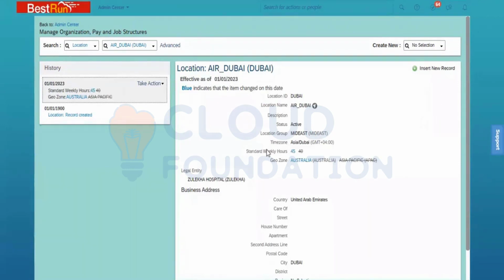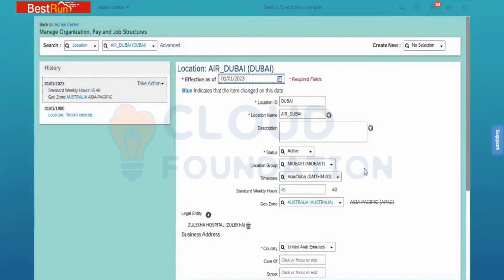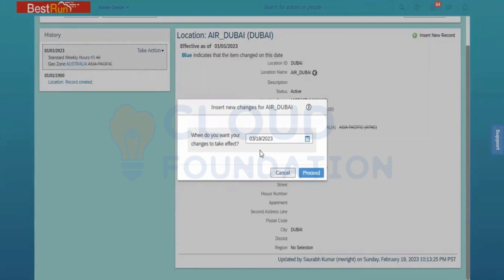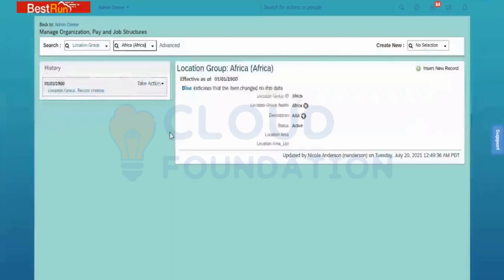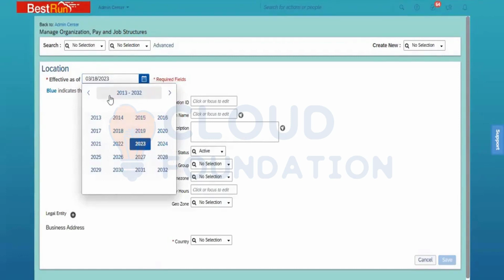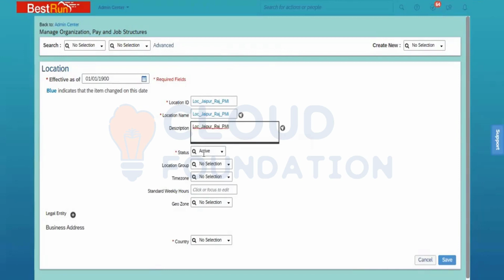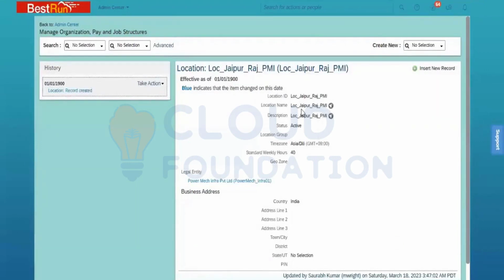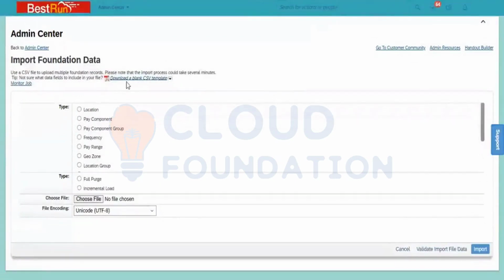Foundation Object Workflow Structure Configuration | SAP SuccessFactors Tutorial | CloudFoundation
Topic Covered: -
This video is about Sap Successfactors Foundation Object Workflow  Event Structure Configuration

1. Identify the foundation object to be recorded.
2. Determine the location and other relevant details for the foundation object.
3. Fill in the data fields in the front-end system with the appropriate values.
4. Define the structure for the foundation object in the flow region.
5. Set up the configuration for the object and its associations with other objects in the provision.
6. In the front-end system, create a record for the location when someone selects an entity.
7. Standard fields such as location ID, name, and status are available.
8. Custom fields can also be added.
9. An object can be associated or linked with another object.
10. The association is defined in the provision, and it will be automatically reflected in the front-end system.